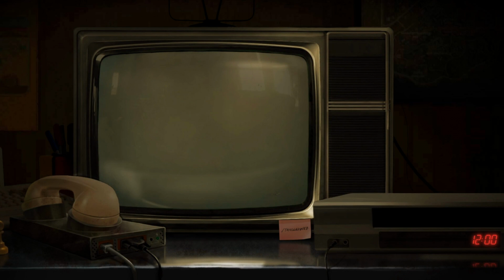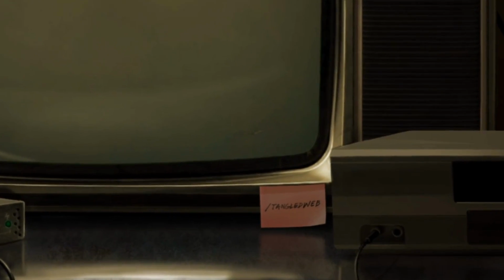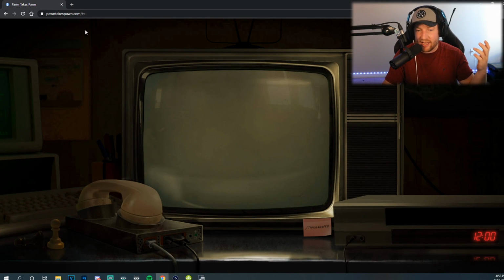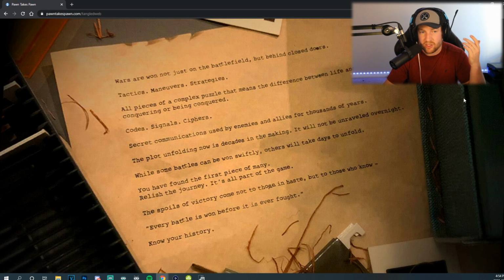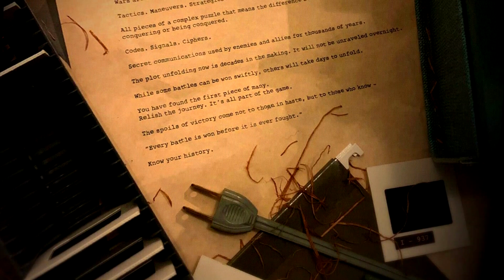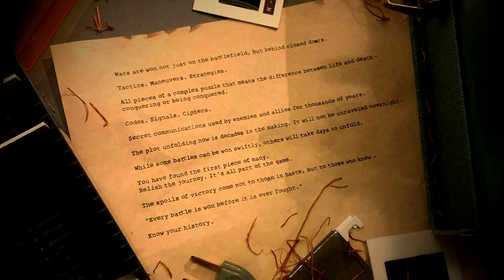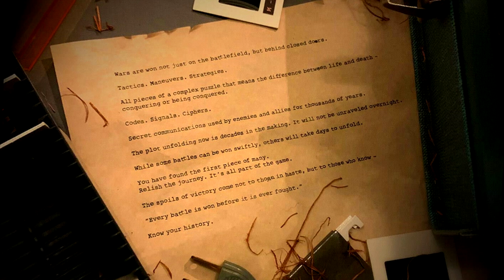Call of Duty 2020: The Next Clue Revealed (Black Ops Cold War)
Today Pawn takes pawn was updated and the easter egg for Call of Duty 2020 and Black Ops returns. In this video I explain the next clue the Call of Duty 2020 Reveal. Hope you enjoy!